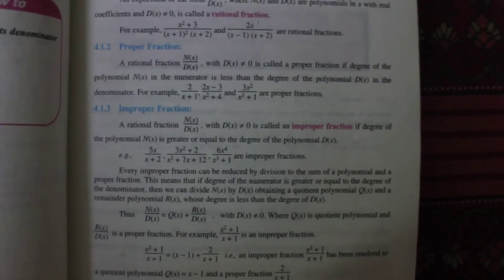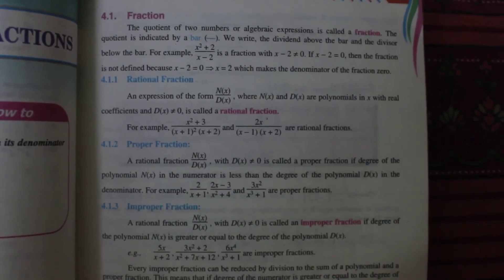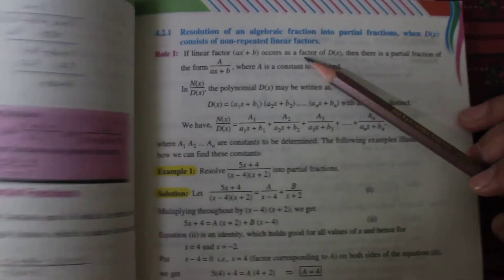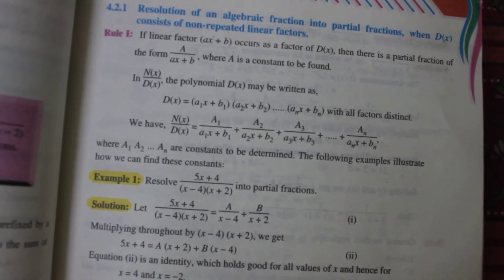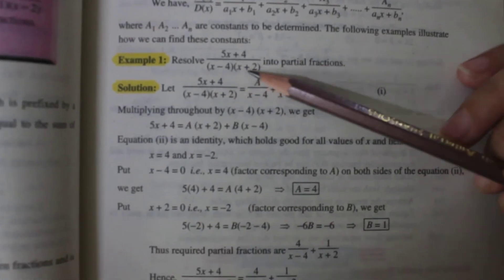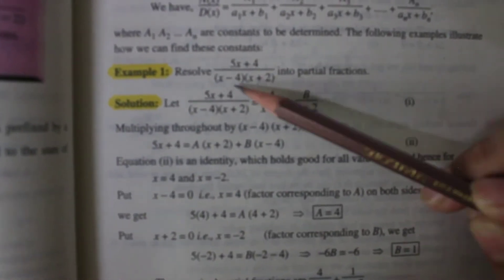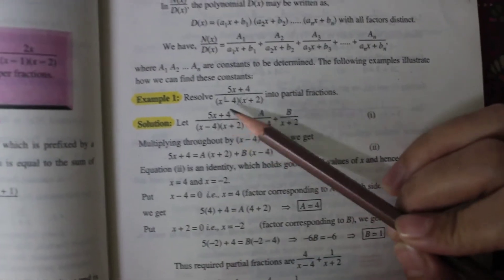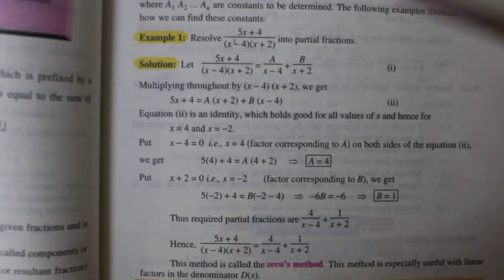Lec # 17. Maths Class 10th. Unit#4 Ex 4.1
Partial Fractions
Rule # 01: when D(x) consist of non repeated linear factors